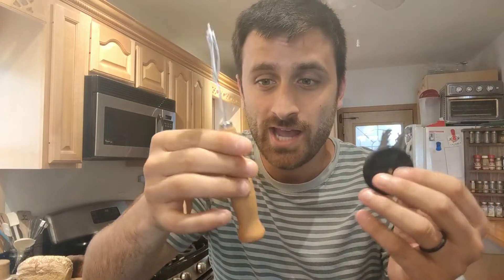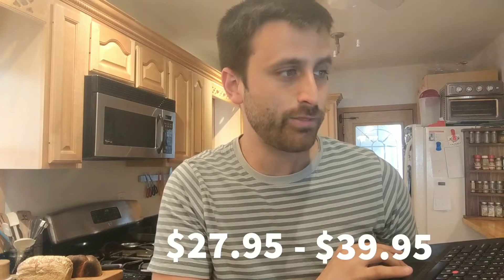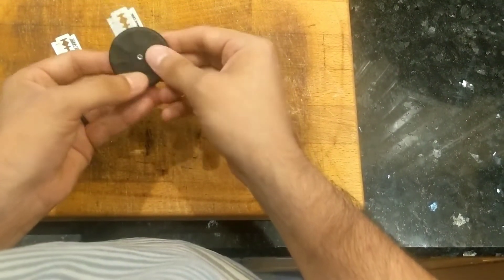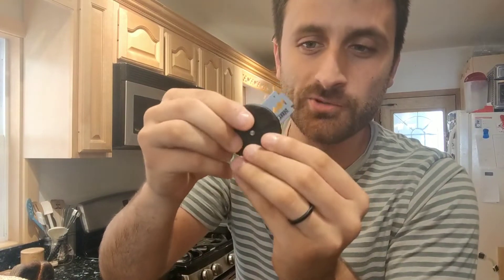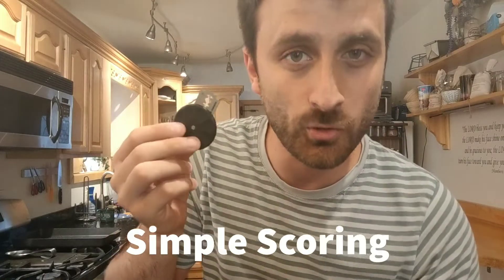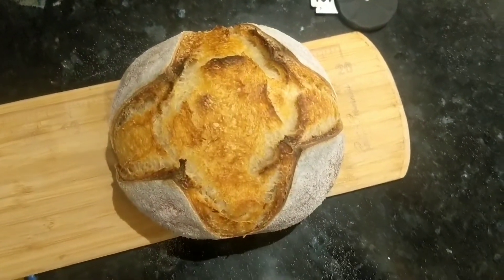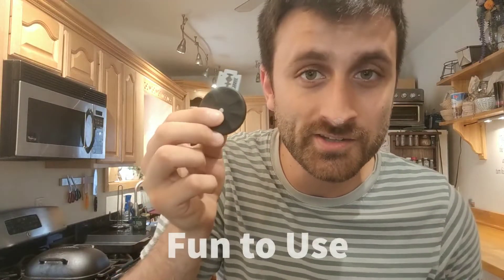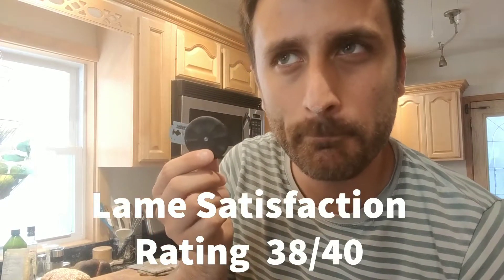UFO Lame: The coolest little lame...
Wire Monkey Shop's UFO Lame is a unique and tiny bread lame you can use to score all types of designs on your sourdough bread. In this video, I rate the UFO lame from 1-10 on safety, simple scoring, intricate scoring, and how fun it is to use.

🎉 Bread Lame Roundup Video 🎉
l tested 5 of the most popular bread lames and compared them to see which one is right for you...check it out in this video

⚠️ Note: Don't order UFO lames on Amazon. Wire Monkey Shop doesn't sell there. Anything on Amazon is likely a cheap knock-off 😊 Use the links above instead.

Video Chapters
00:00 Intro
00:51 Overview of the UFO Lame
01:29 Price
02:10 How to change the blade
03:06 Rating: Safety
04:04 Rating: Simple Scoring
04:46 Rating: Intricate Scoring
05:59 Rating: Fun to Use?
06:34 Total Rating
06:39 Should you get the UFO Lame?